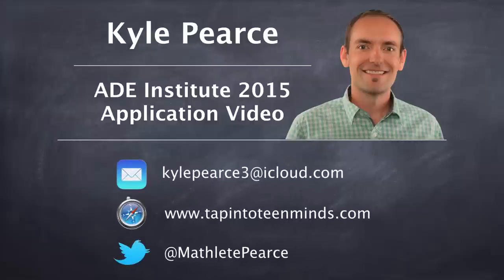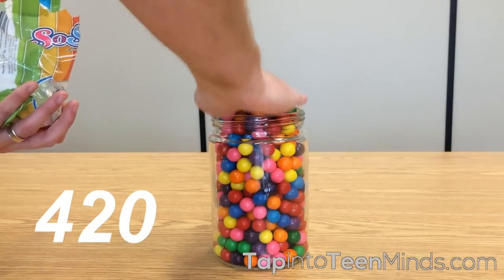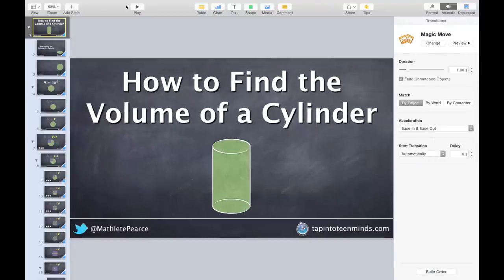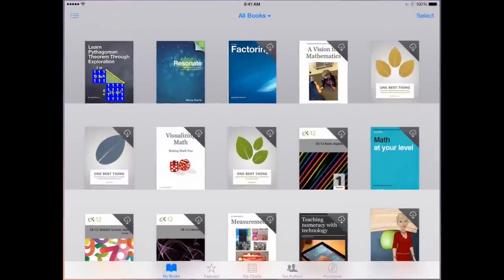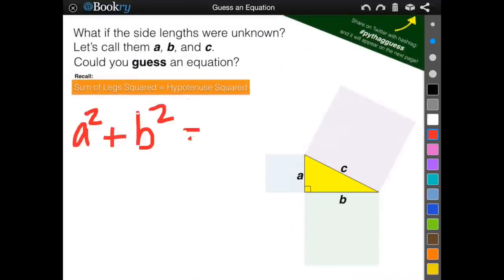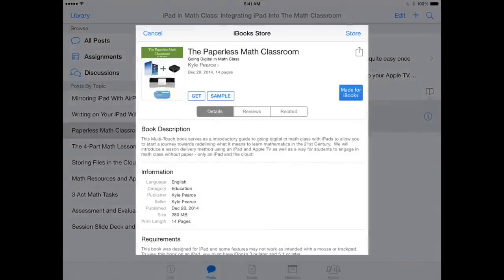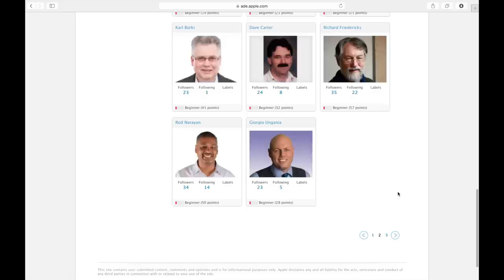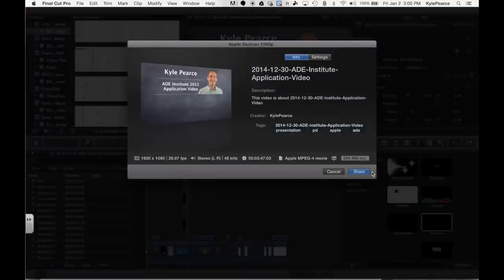2015 Apple Distinguished Educators (ADE) Institute Alumni Application Video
This is my Apple Distinguished Educator (ADE) Application Video for the 2015 North American Regional Institute in a location to be announced.